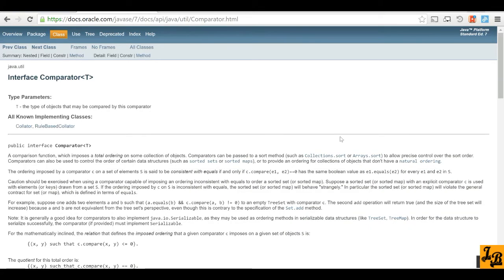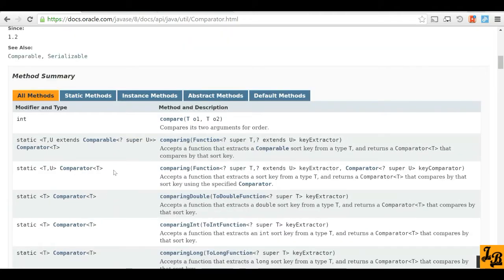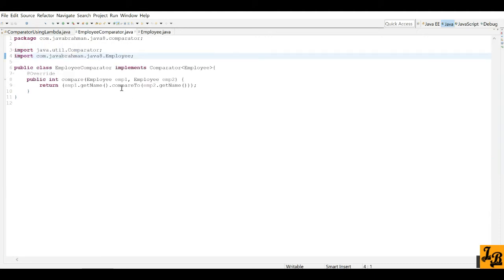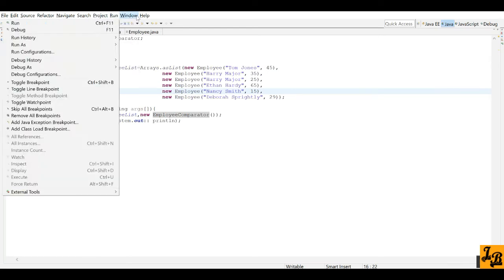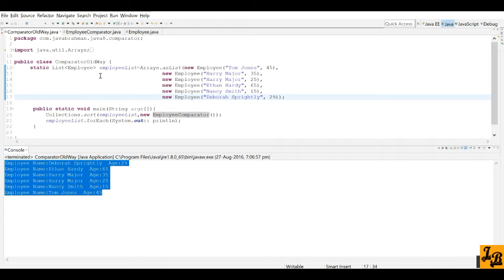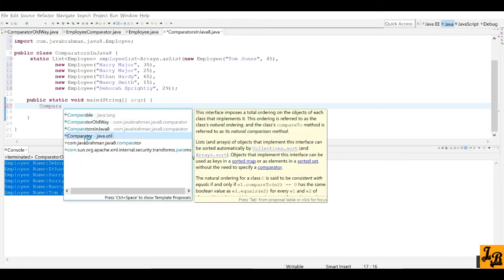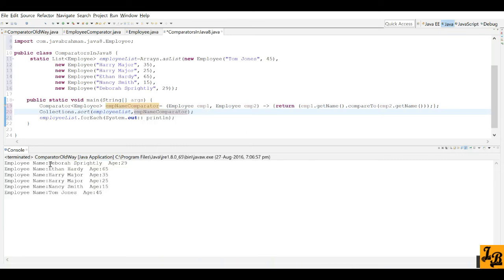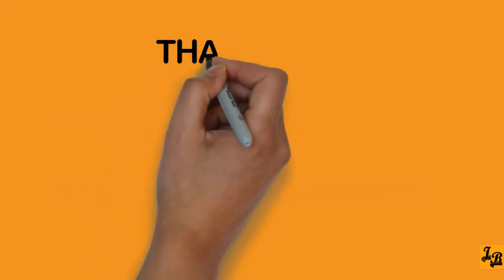Java 8 Comparator Tutorial - Part 1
This tutorial on Java 8 Comparators is the first in the series of three tutorials. This part contains -
1. Overview of new methods in Java 8 Comparator Interface
2. Quick re-look at how Comparator Interface was used in Java 7 with the creation of a separate class
3. Learn how to create Comparators from Lambda Expressions in Java 8.

NOTE - The tutorial uses Eclipse IDE to demonstrate how to code Java 8 Comparators.